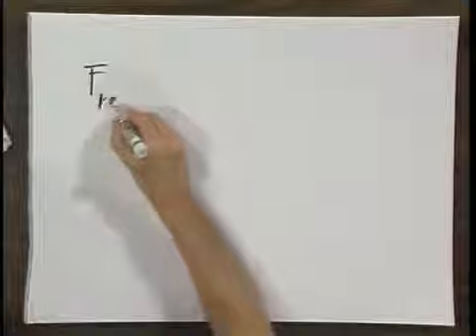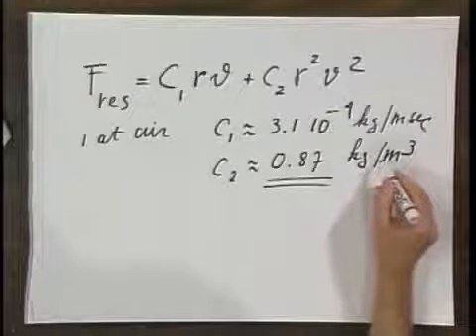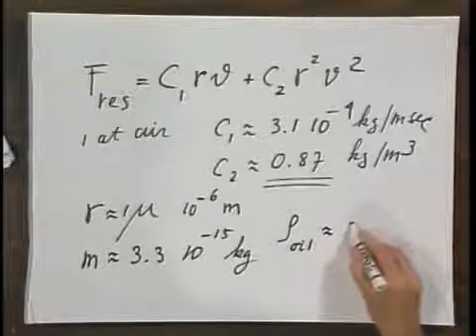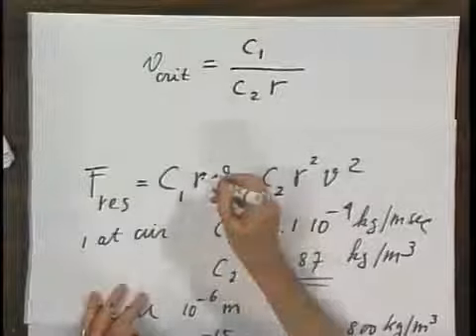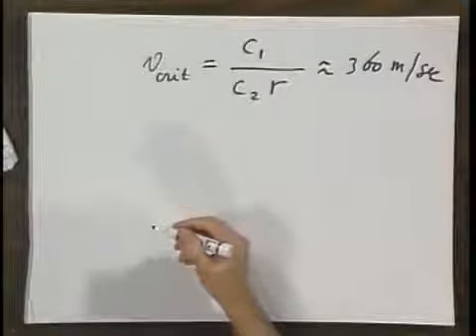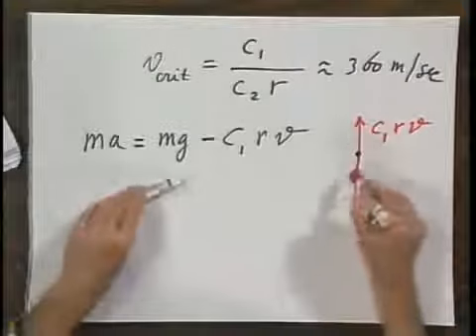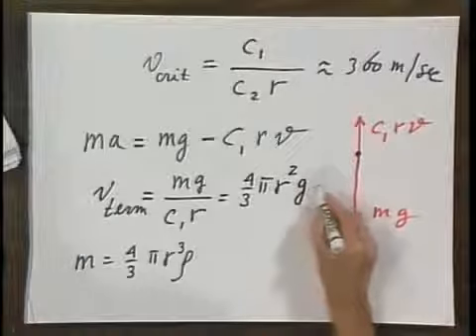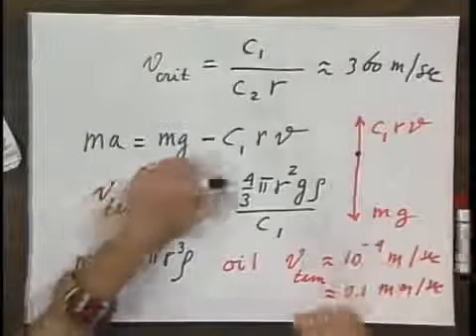Module 08 05 Air Drag on a Small Oil Drop